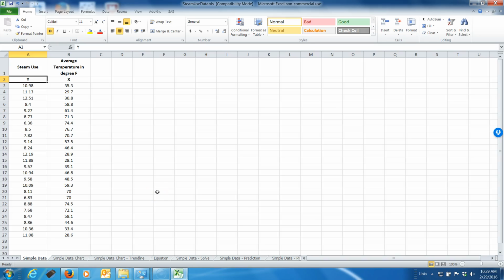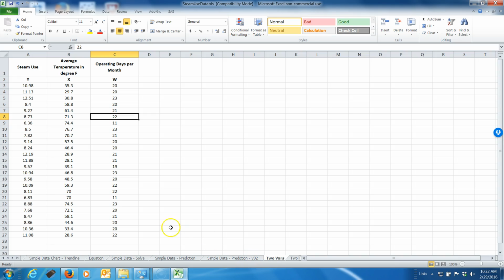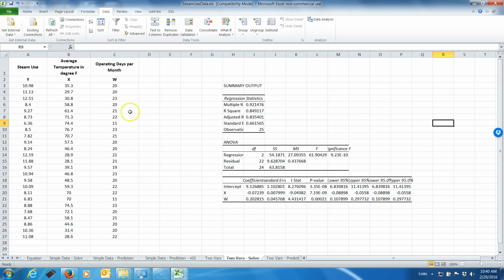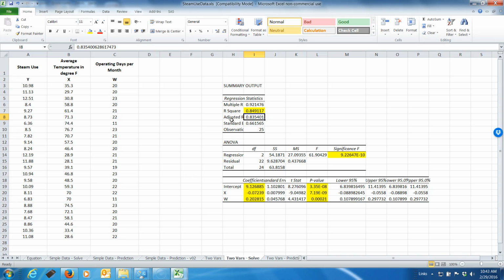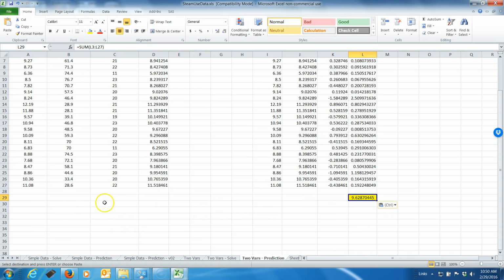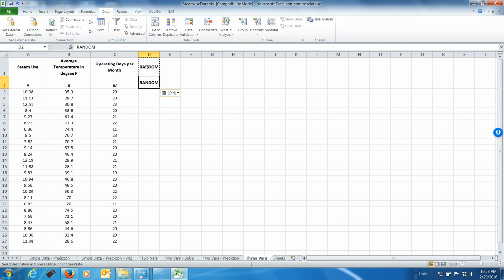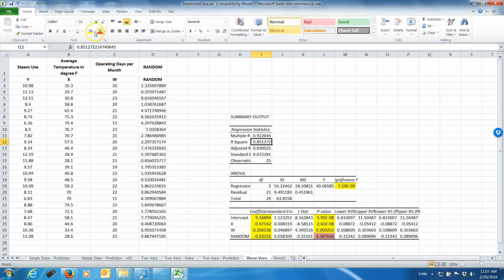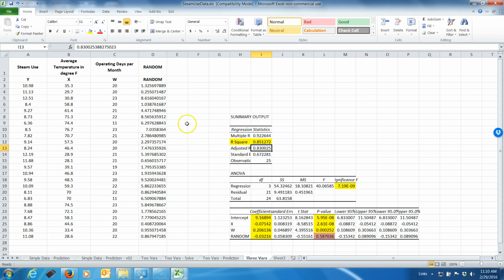UNIT 02: REG 01C STEAM 2VAR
More complicated Linear Regression. Analyze Steam Data with TWO predictor using regression and Microsoft Excel.